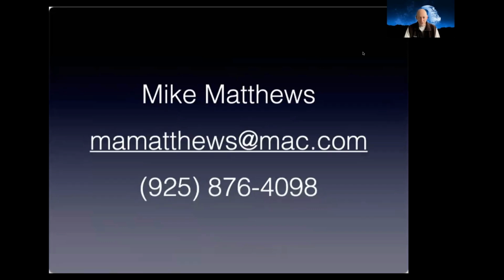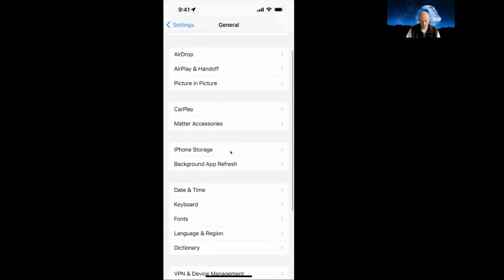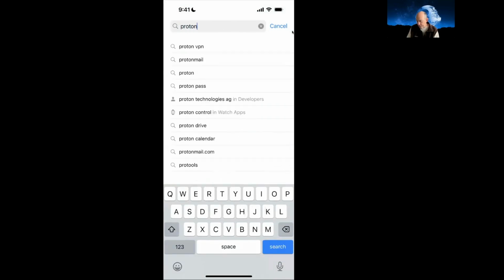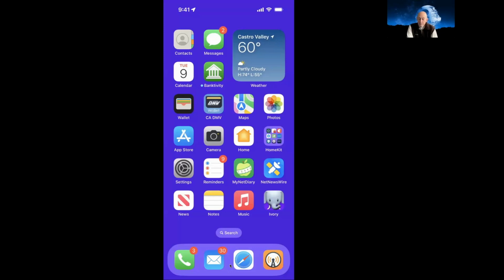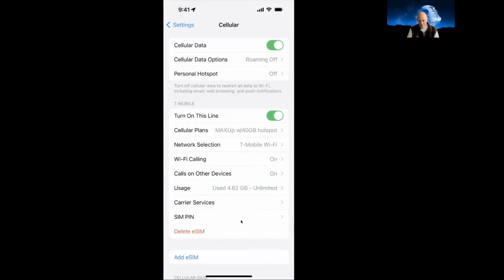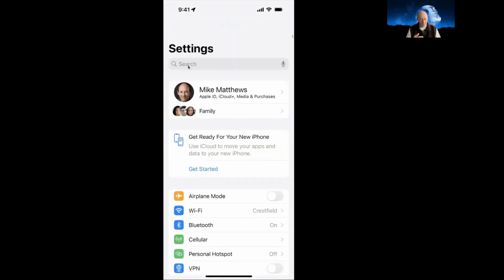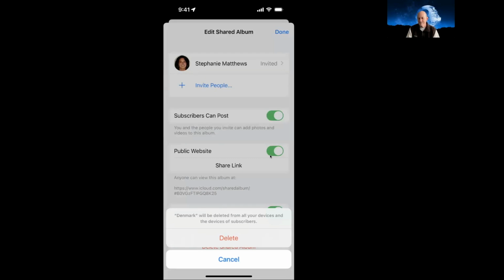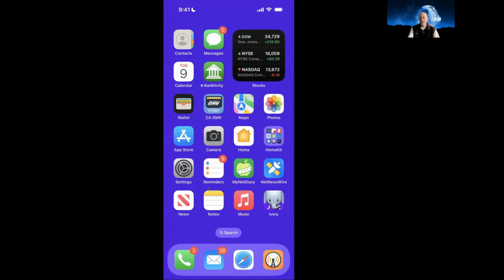Sept 20 2023 Jet Setting with an iPhone Matthews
Mike Matthews presents great tips and information on using your iPhone as you travel, tips on security apps, creating reminder lists and more.
Presented by NMUG WORLDWIDE - Naples MacFriends User Group Worldwide Zoom Meeting